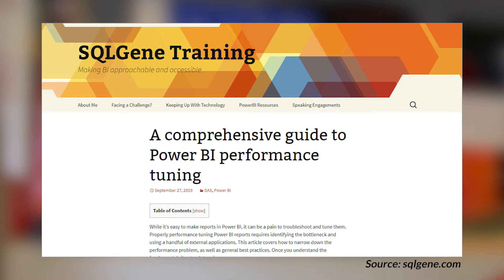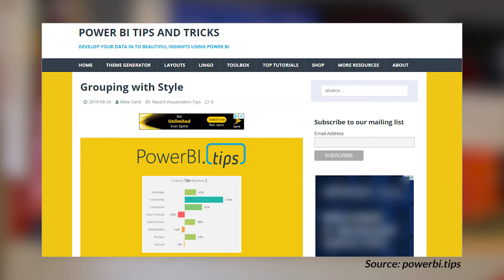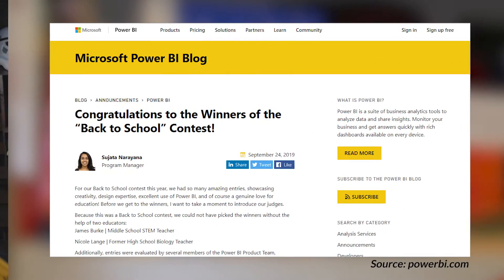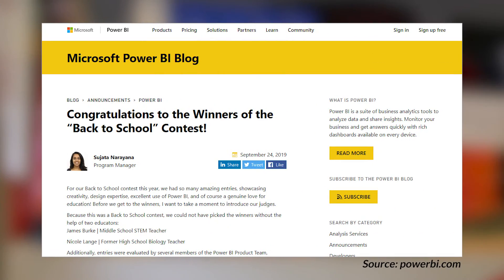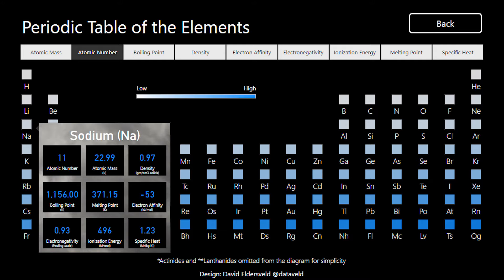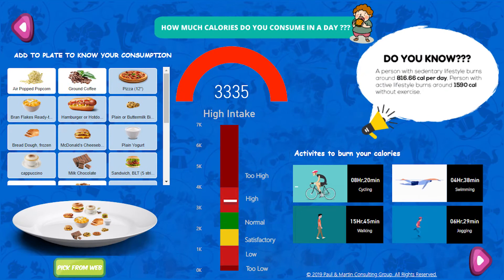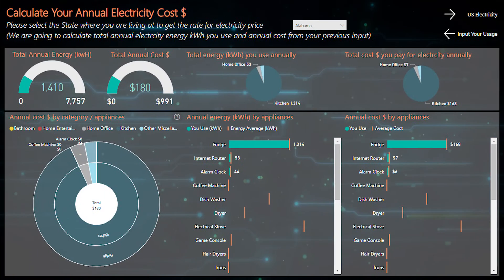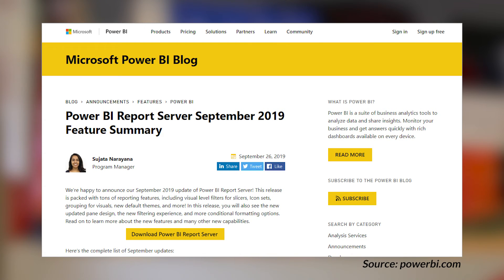Power BI perf tuning, grouping and Power BI Report Server... (Roundup | September 30, 2019)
Congratulations to the Winners of the “Back to School” Contest!

Is my Power BI Report Filtered? (@ExceleratorBI)

Power BI administration made easy with Power BI REST API custom connector (@TheBIccountant)